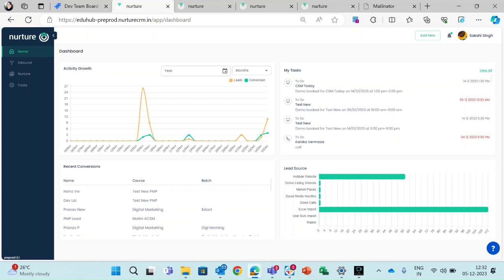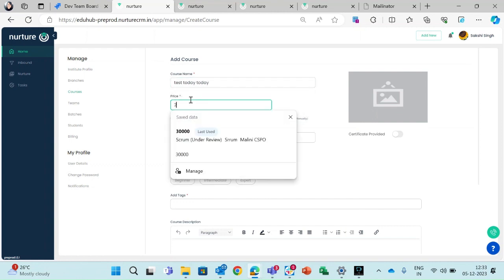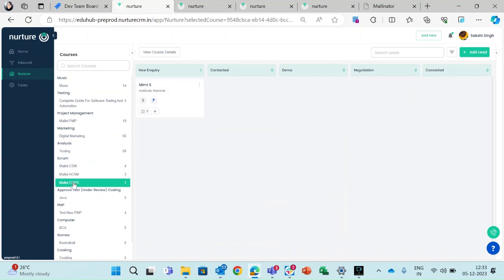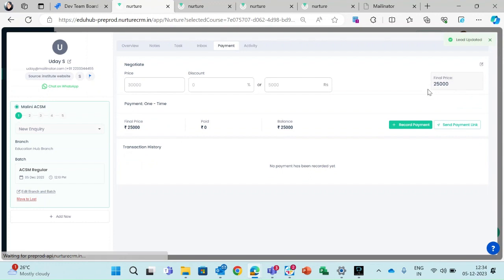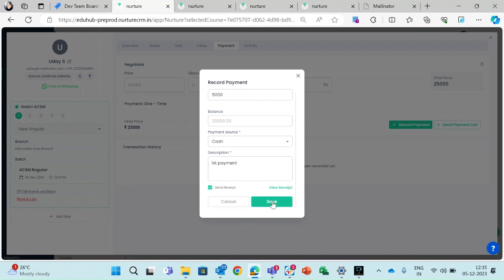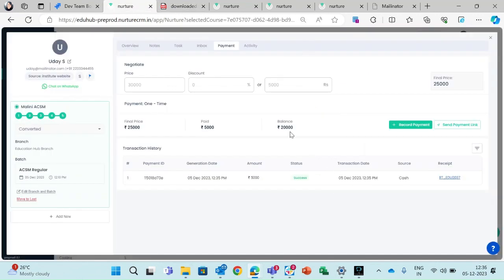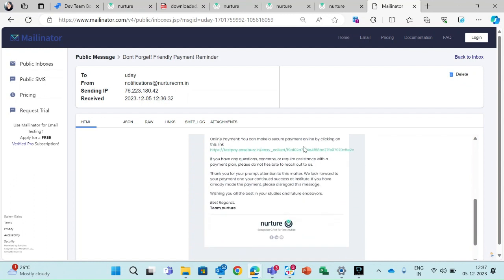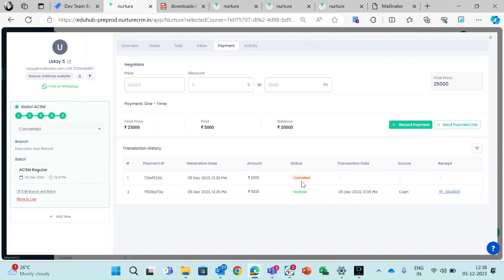Nurture - One Time Payment Module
Collecting Payments by using the One Time Payment Module of nurture CRM - Explained